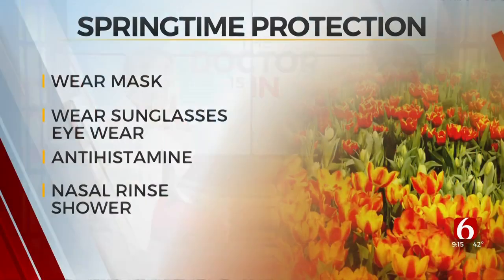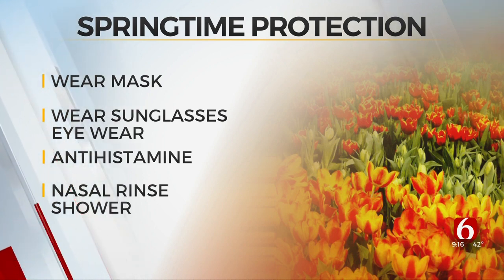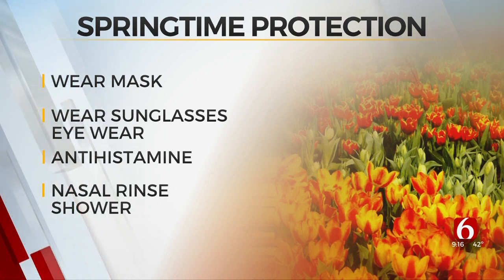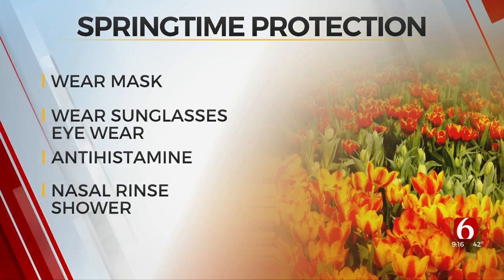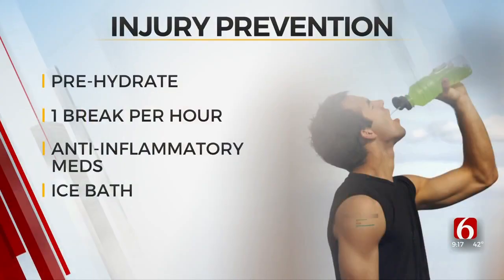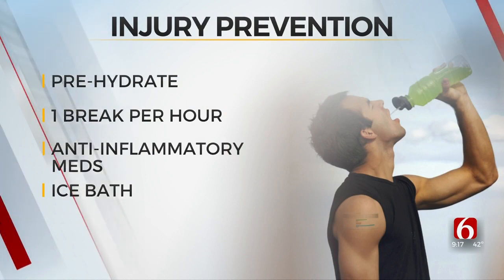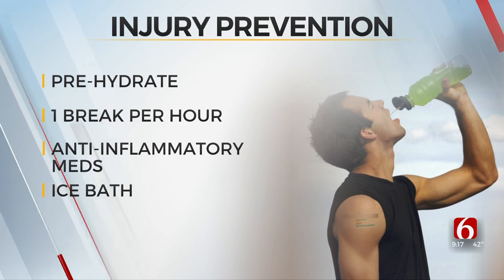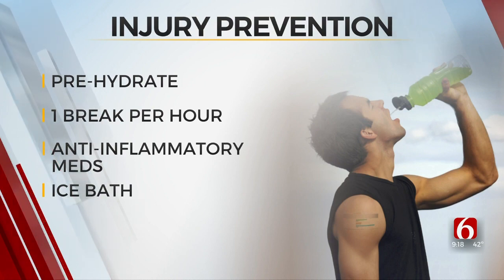Watch: Dr. Stacy Chronister Discusses How To Deal With Springtime Injuries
Spring has finally arrived and you might find yourself engaging in a lot more activity than you did during the winter months.